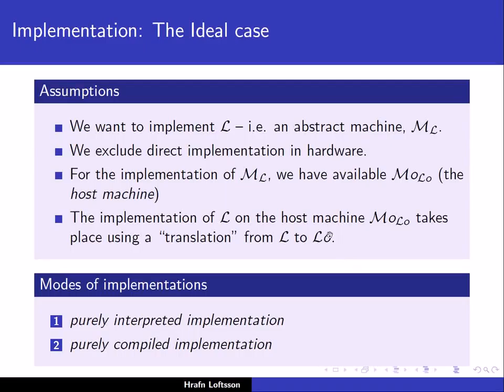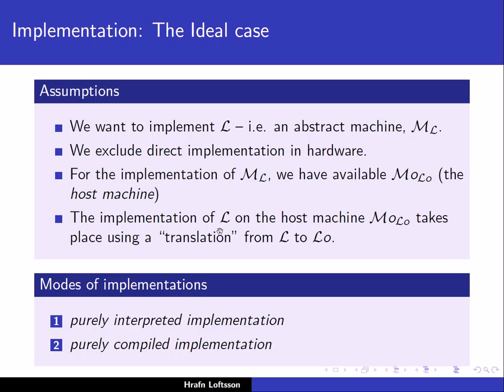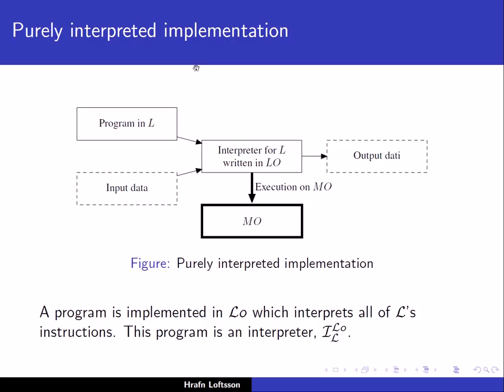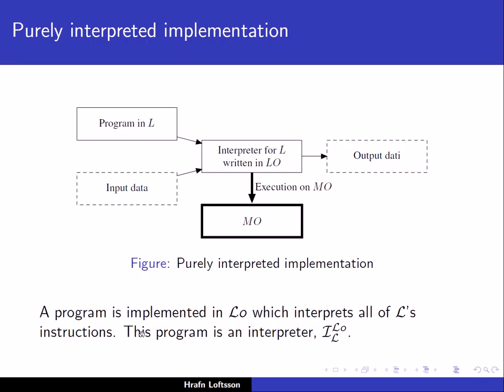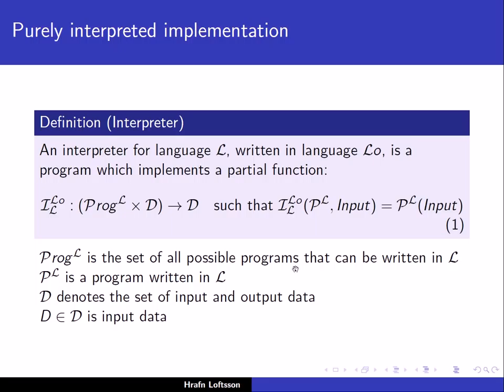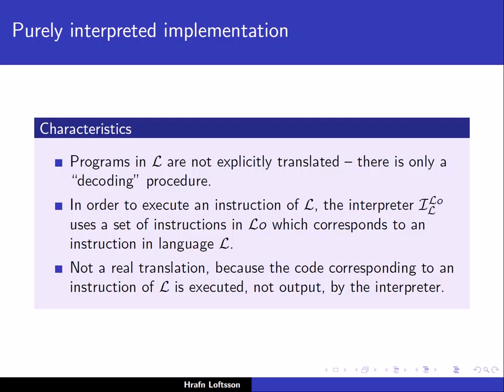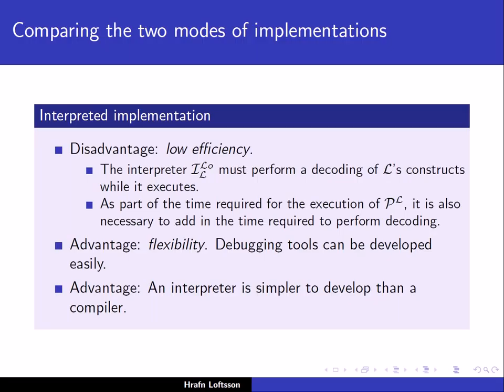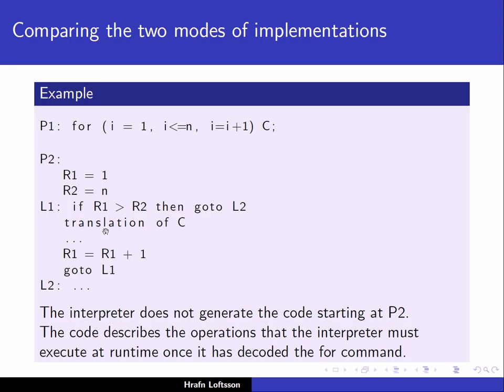Programming Languages: Abstract Machines - 3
Third lecture on abstract machines